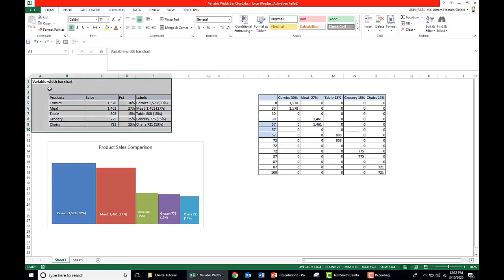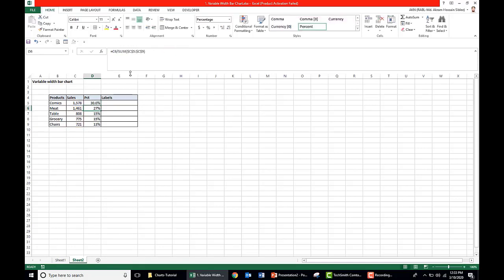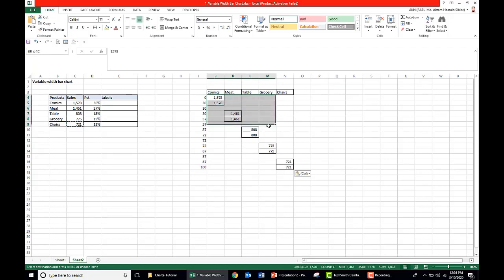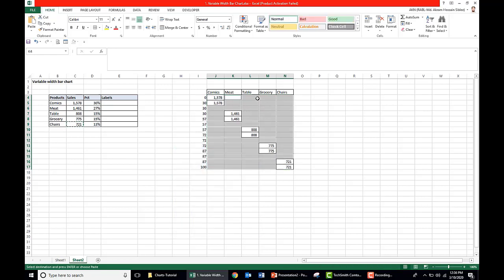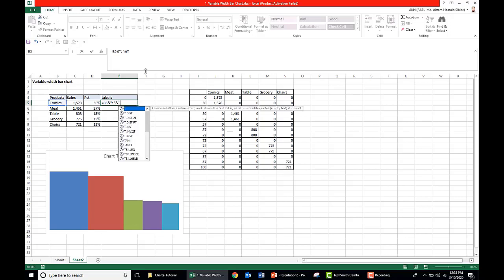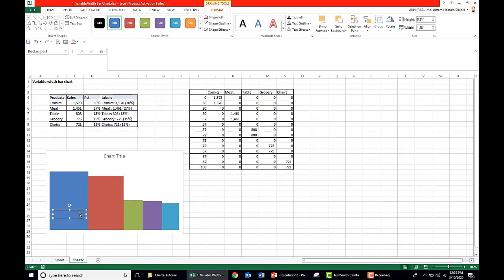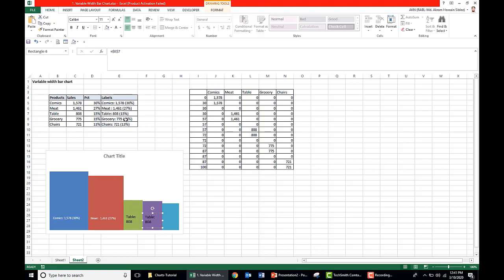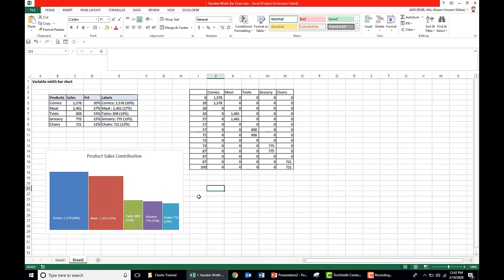Variable Width Column Bar Chart in Excel (step by step guide)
This video show how to create Variable Width Bar Chart in Excel (step by step guide). When you want to visualize both amount and size of contribution of certain products/departments, this chart will greatly help to present data.